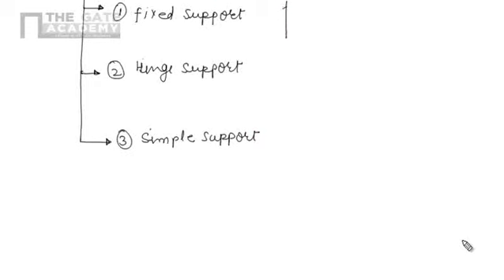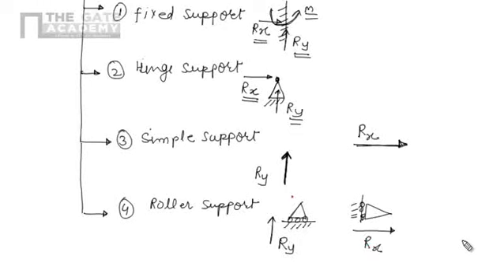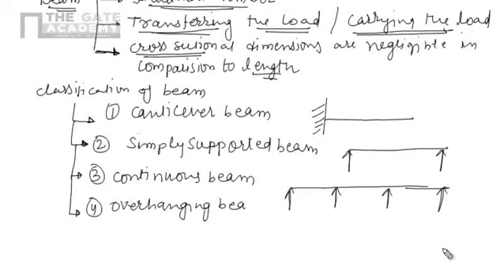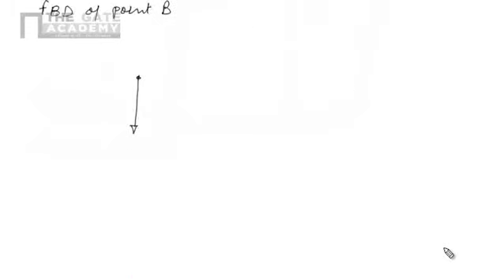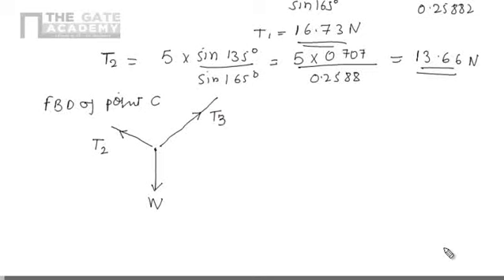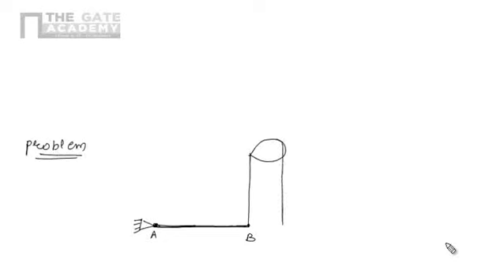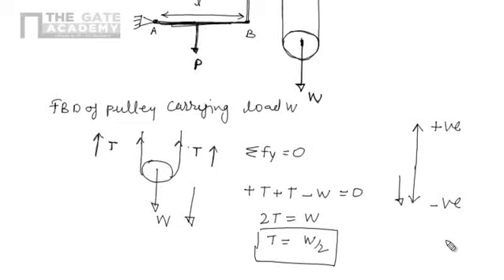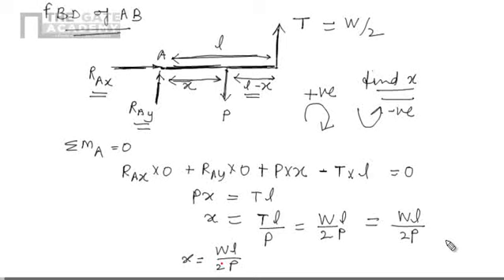Engineering mechanics 3